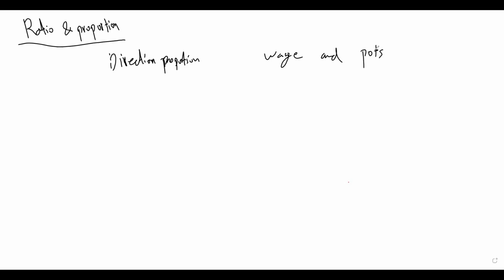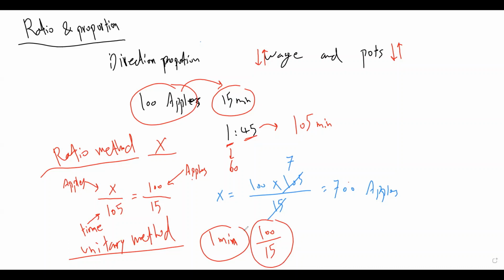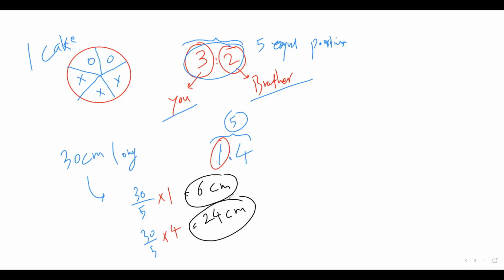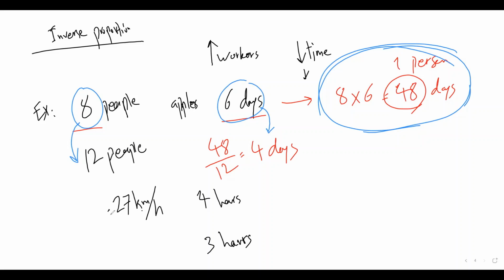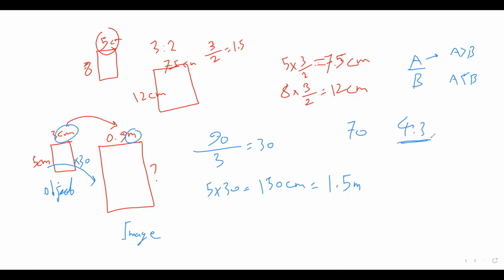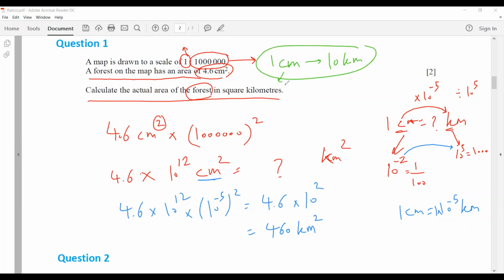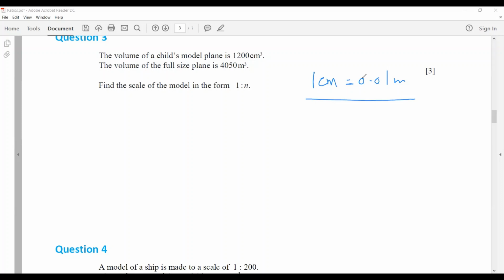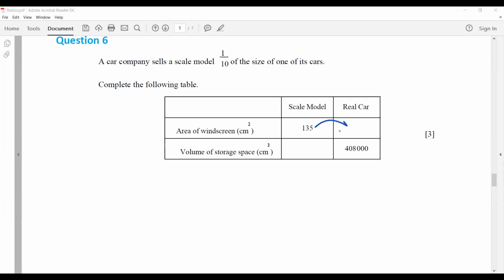IGCSE Mathematics (0580) Lecture 1.6a&b: Ratio and proportion